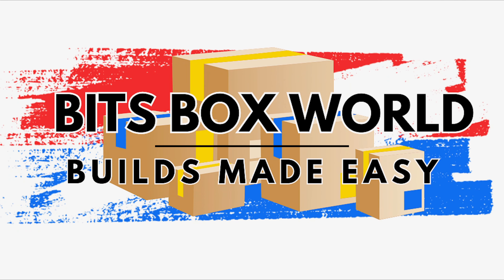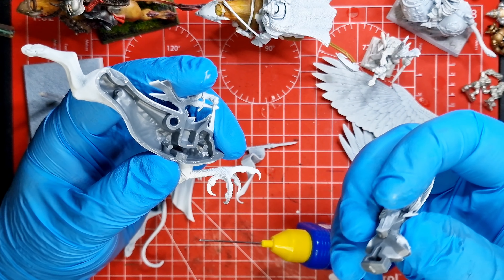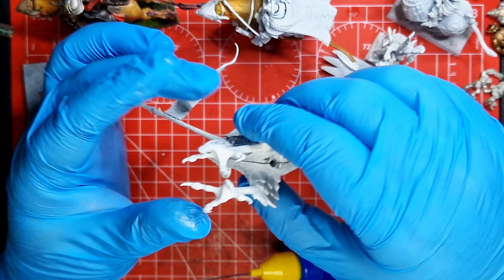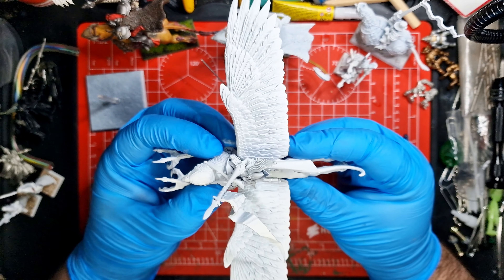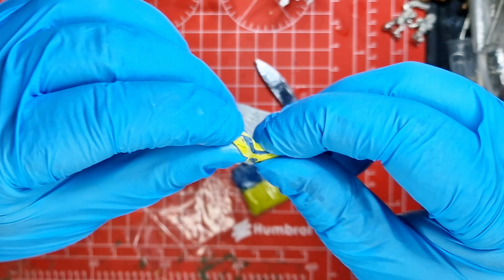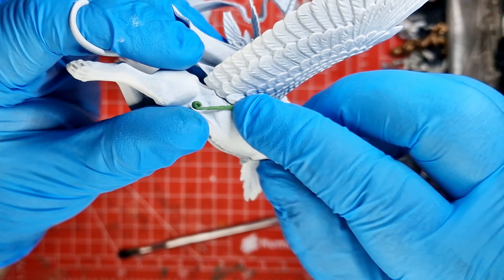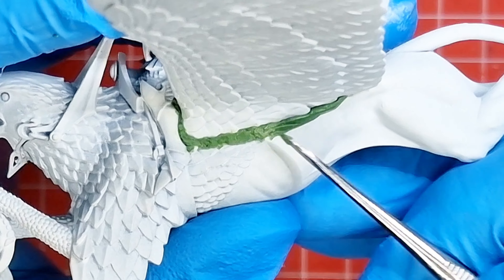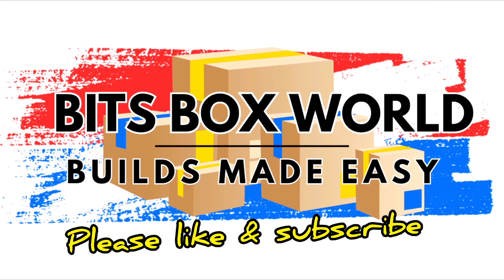Building a High Elf Griffon for The Old World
Hi there,

I am getting my old Warhammer Fantasy minatures out and ready for the Old World. My Griffion needs a bit of work before it can sore the sky's above the fray of battle.

So, glueing and filling in gaps with greenstuff.